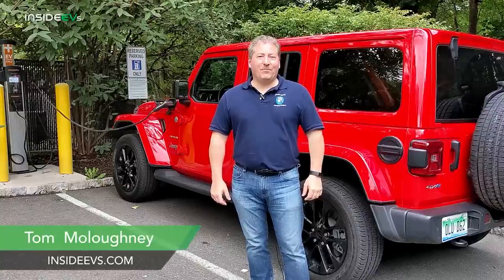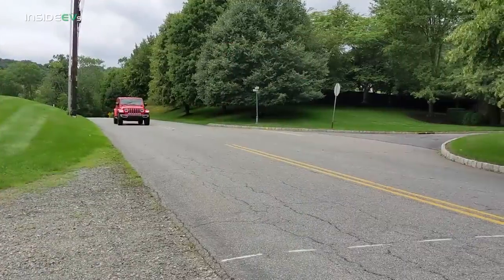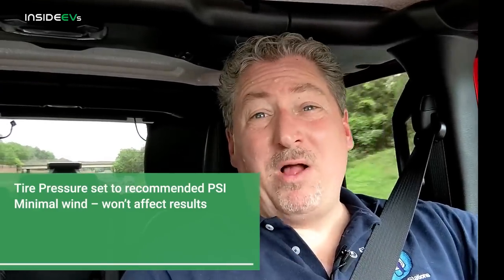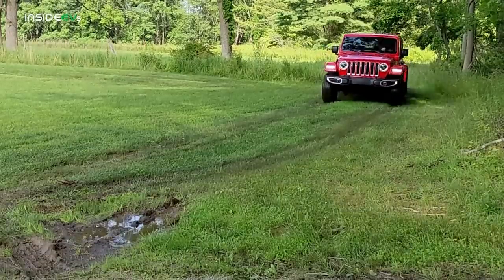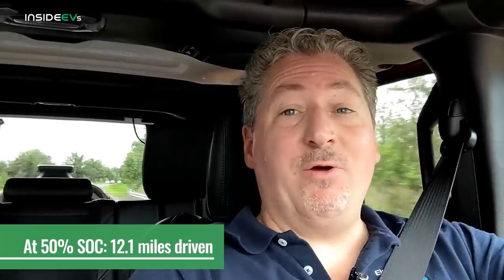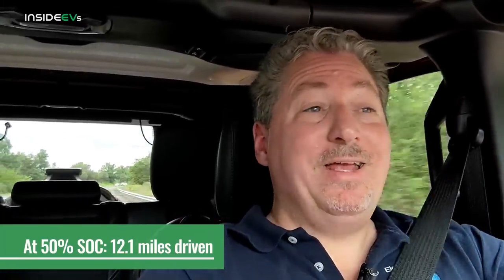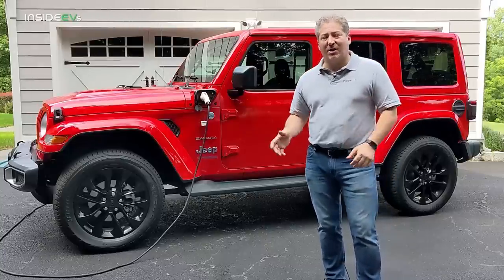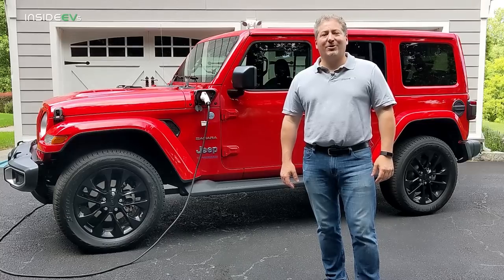Jeep Wrangler 4xe 70-MPH Electric Range Test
Tom fully charges a 2021 Jeep 4xe and takes it out on the highway for the IndiedEVs 70-mph electric range test.

Notable timestamps:

0:00 Intro
0:24 EPA range rating
2:20 The test begins
4:50 At 50% SOC - halfway through
5:42 Back at home - range test wrapup